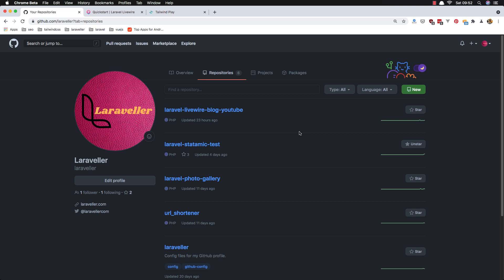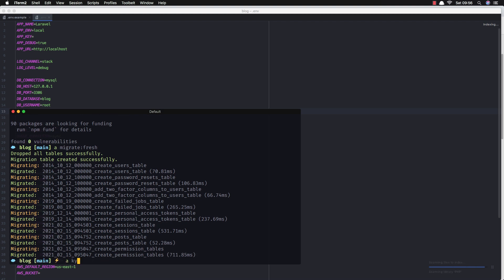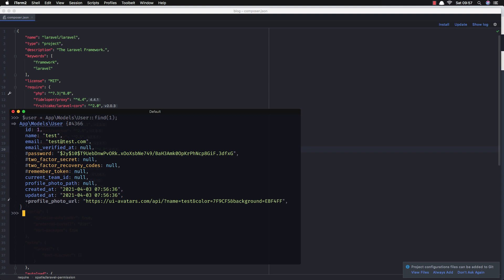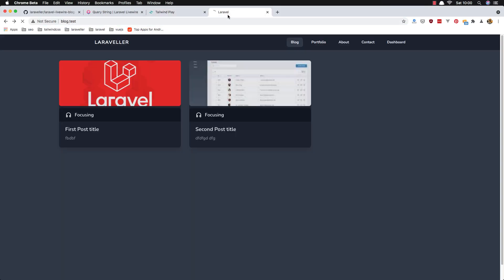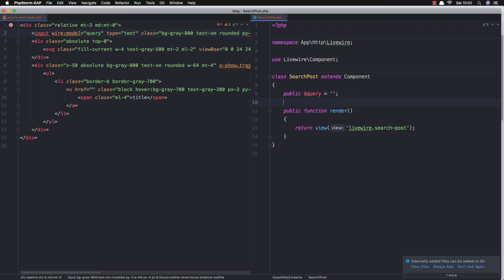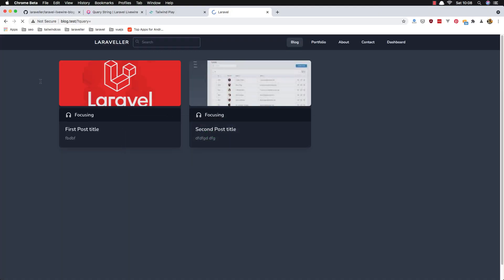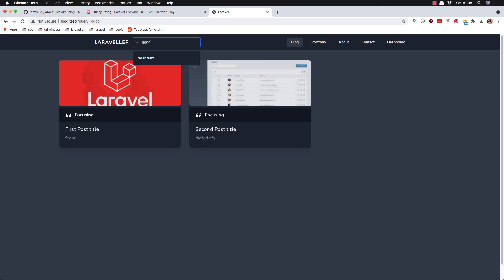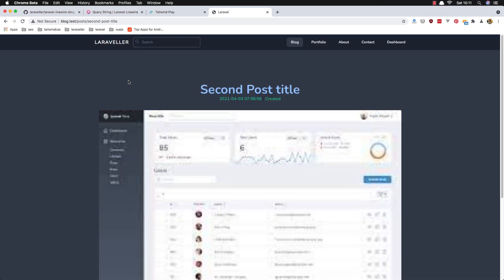How to Implement Laravel Livewire Search Dropdown Example on Blog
Hello friends, in this video I want to show you how to implement search with laravel livewire on our blog application.